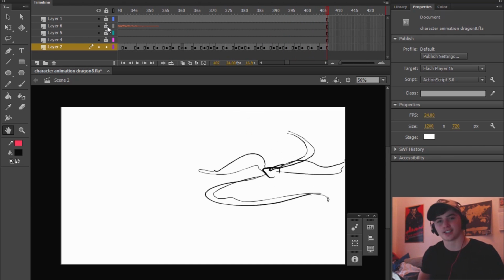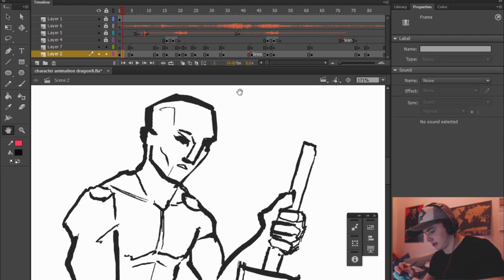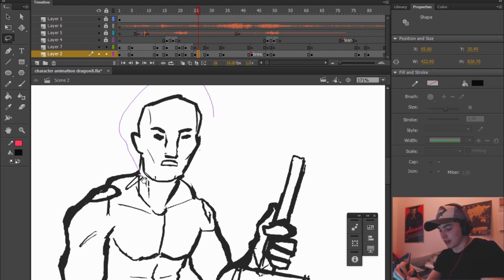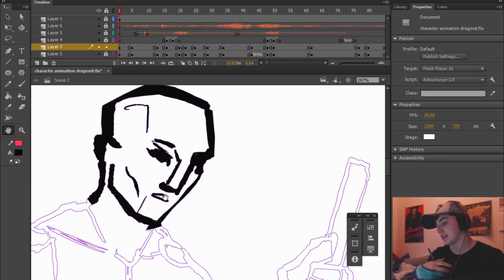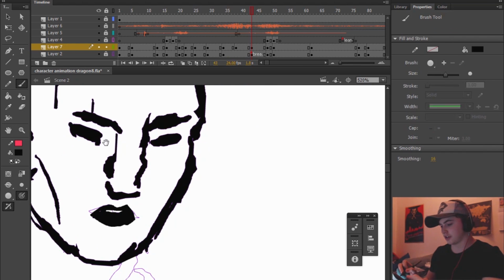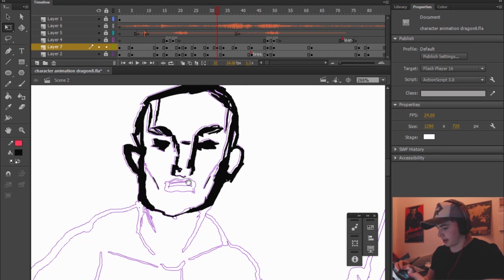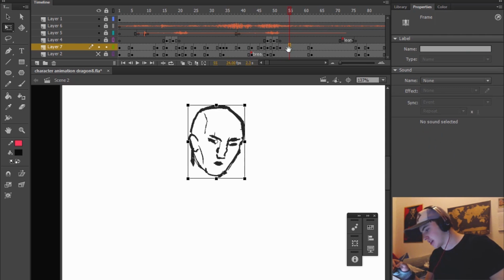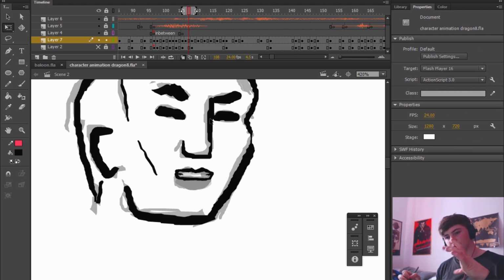Character Animation Tutorial - Lip Sync